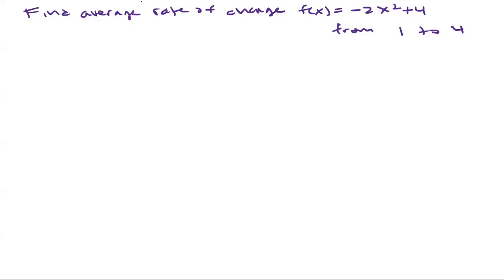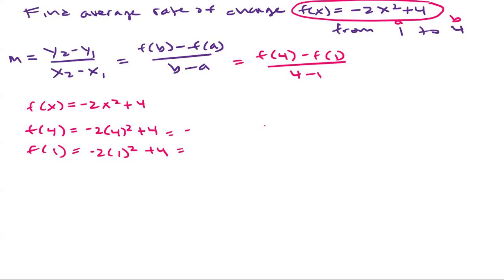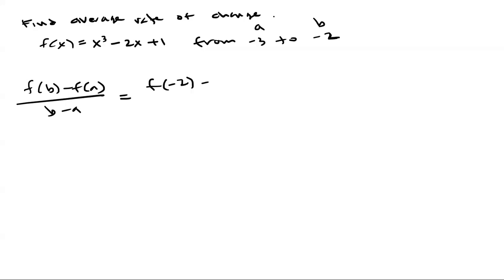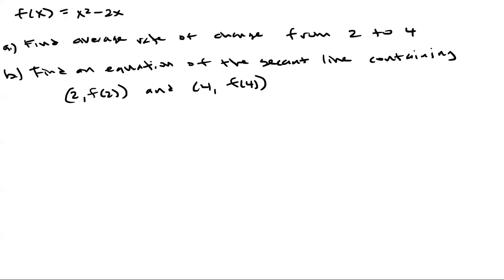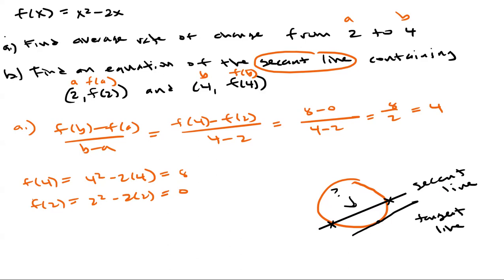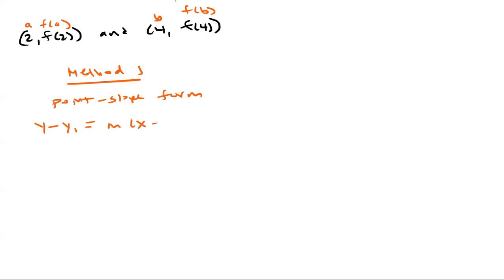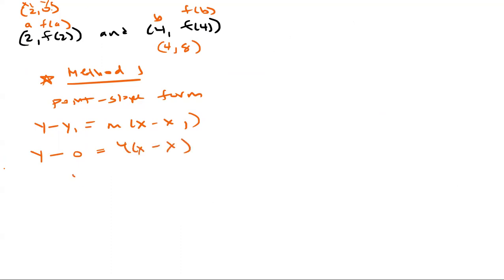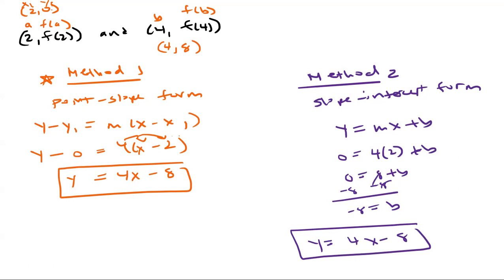Finding Average Rate of Change through a Function